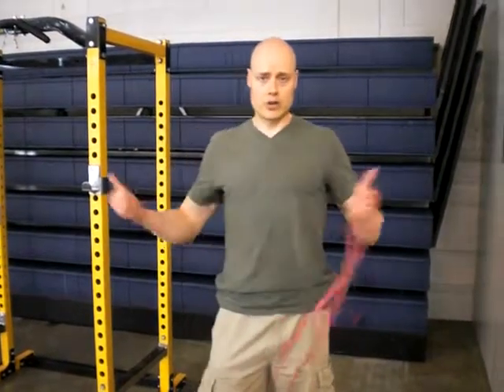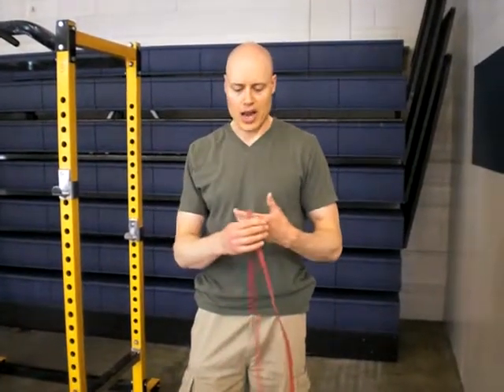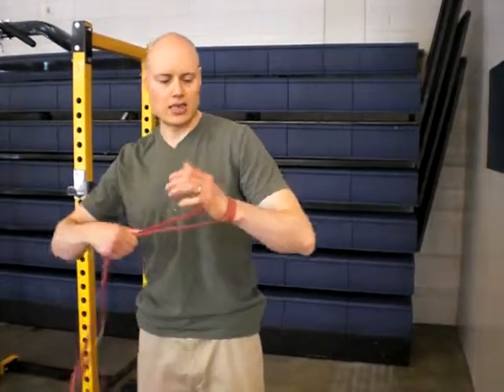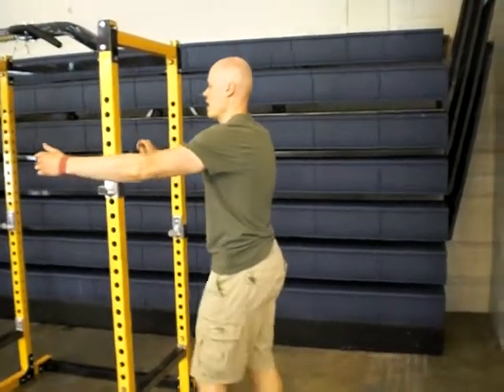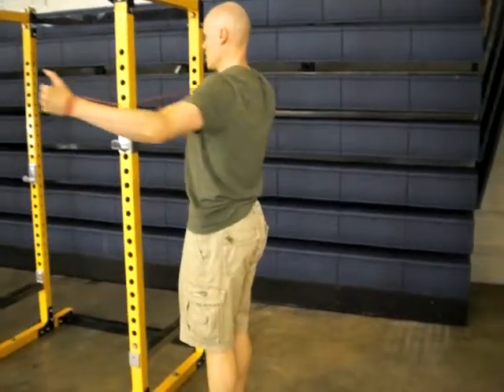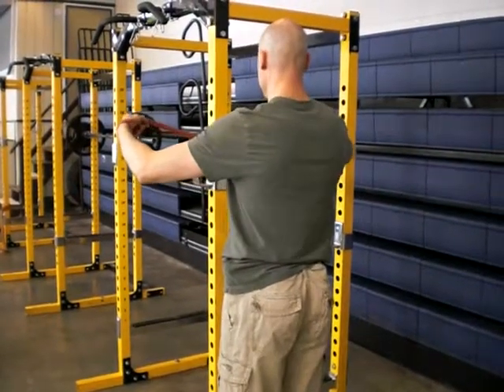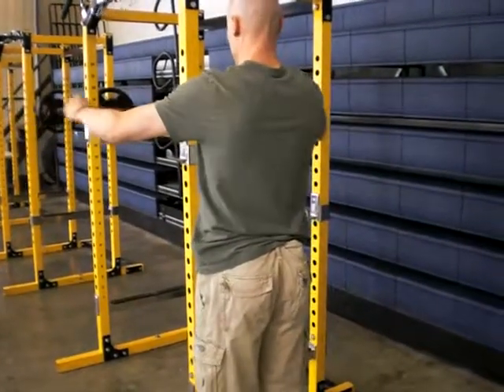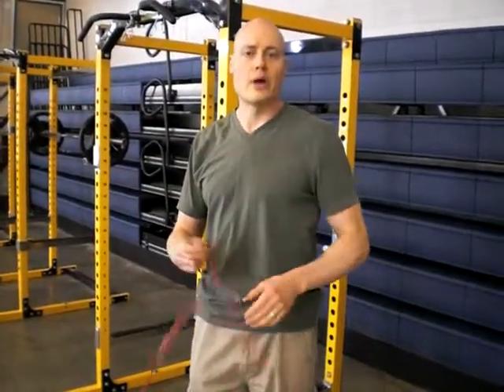Band Pull-Aparts with hand injury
I show how to do a band pull-apart exercise with a hand injury. This is a good upper back accessory exercise.